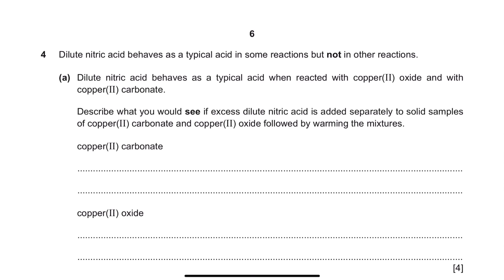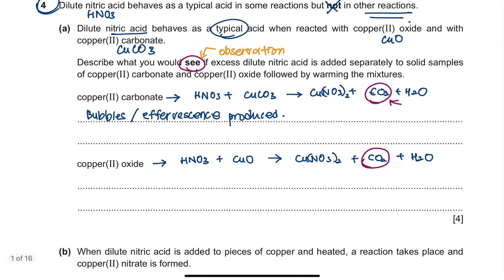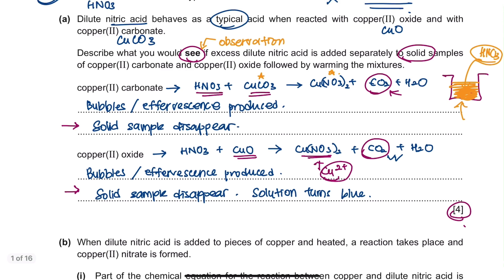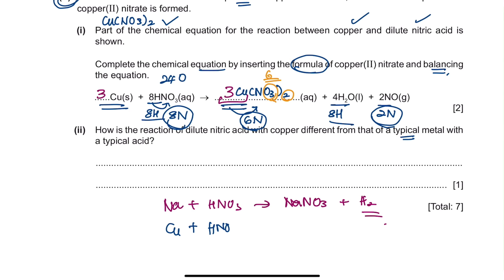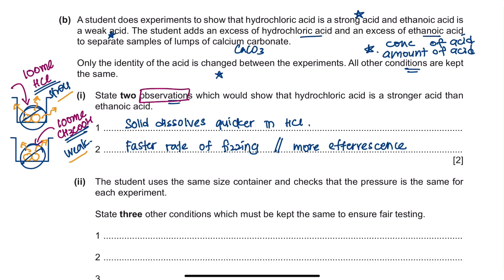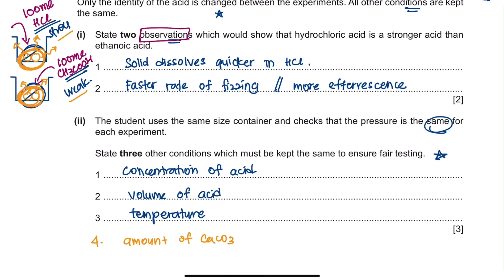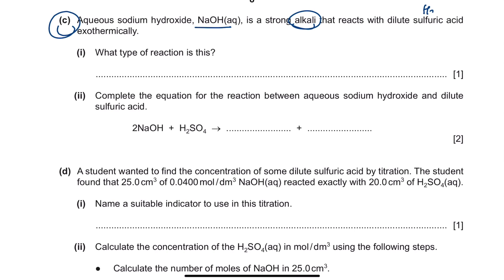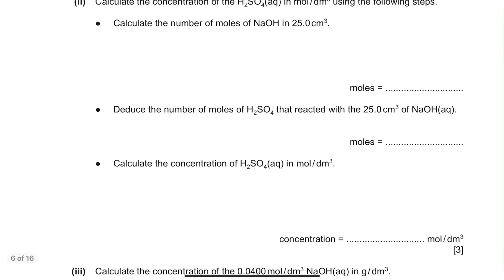IGCSE Chemistry 0620 l Chapter 7 : Acid, Bases & Salts (Part 1/2)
Cambridge IGCSE Chemistry Chapter 7 : Acid, Bases & Salt Solved/Model Answer

MUST WATCH for revising before your exams !!!

Hey guys :)
This is a tutorial version of guiding you through the IGCSE Chemistry Paper 4 Questions (TOPICALLY ARRANGED) with detailed explanations.

I hope you guys can download the paper, and try solving them together with me. Good luck !